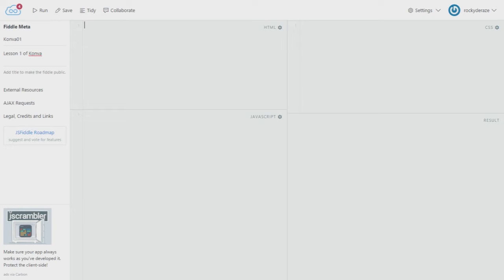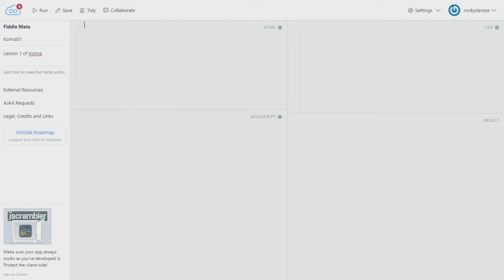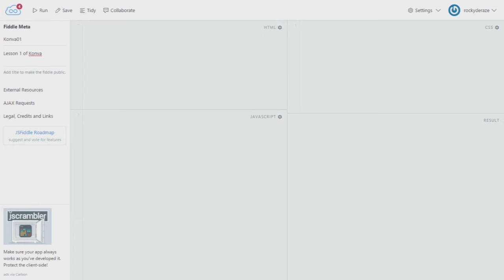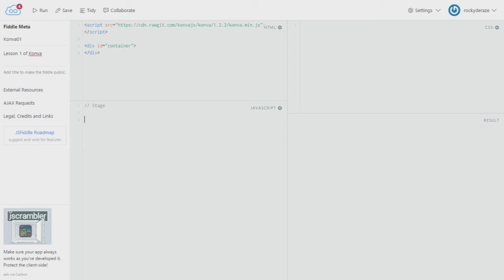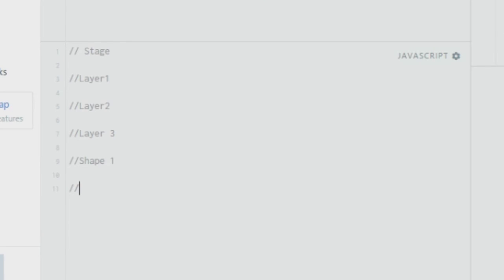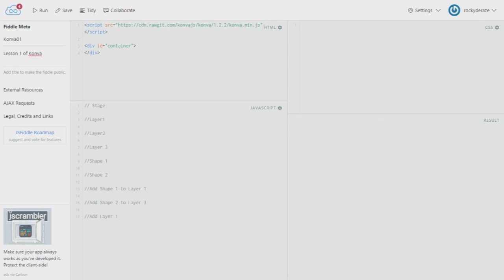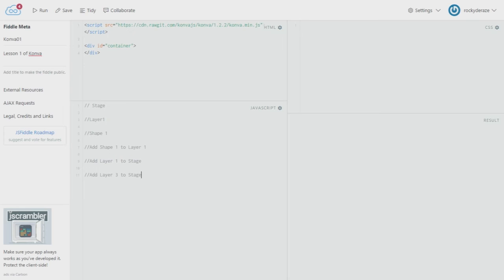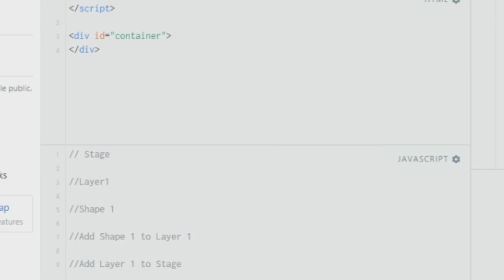KonvaJS Lesson 1: Introduction to Konva.js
What is Konva?

It is a JavaScript Canvas Framework useful in creating elements on canvases and animating them or making them interactive.

In this first tutorial I talk about the usage of Konva JS and show how it is structured.

Introduction to Konva.js by Rocky DeRaze